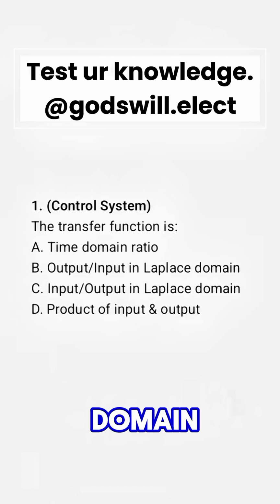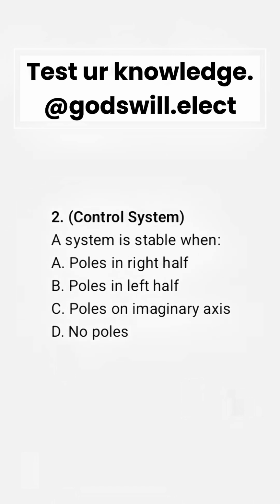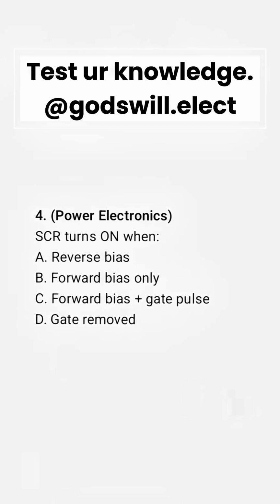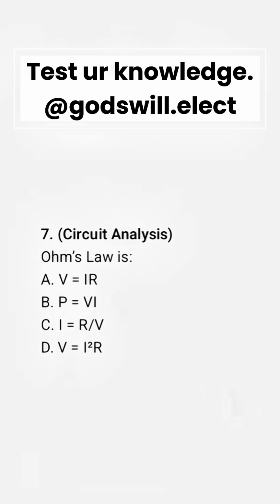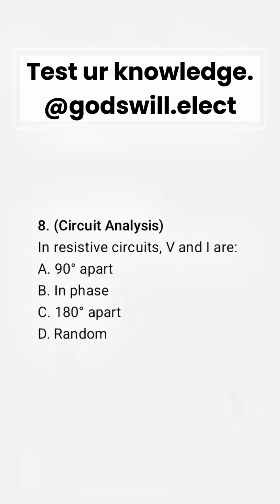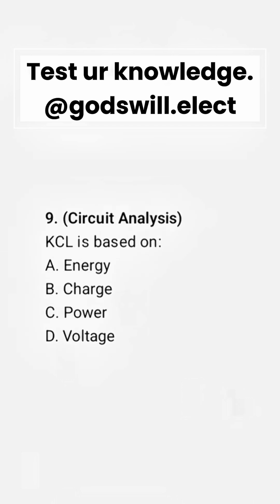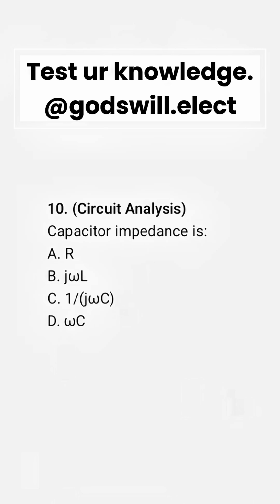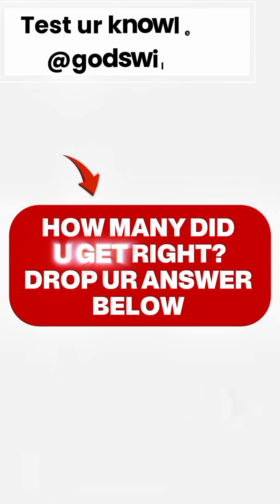MCQS QUESTIONS: control system, power electronics circuit analysis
ELECTRICAL INTERVIEW QUESTIONS